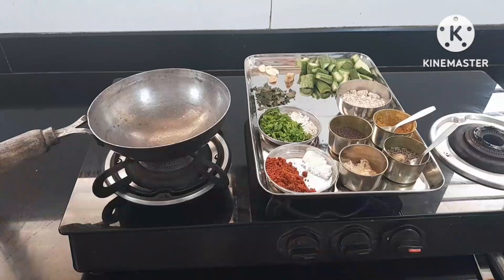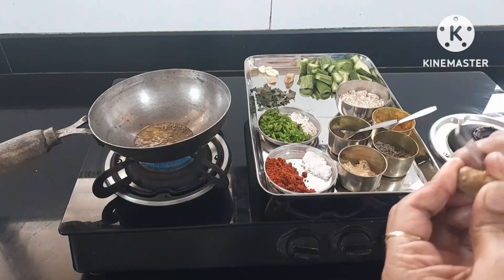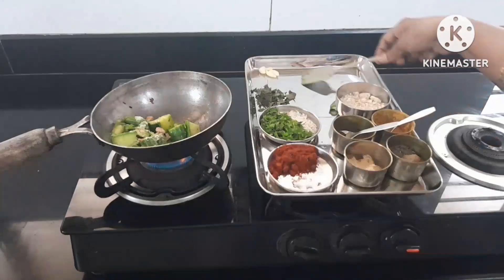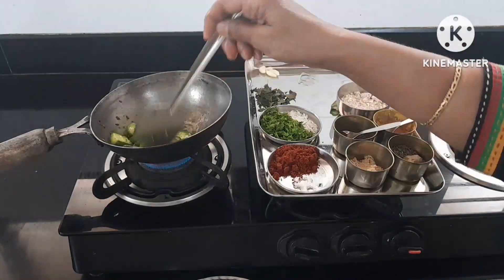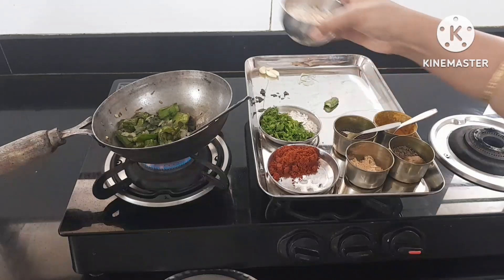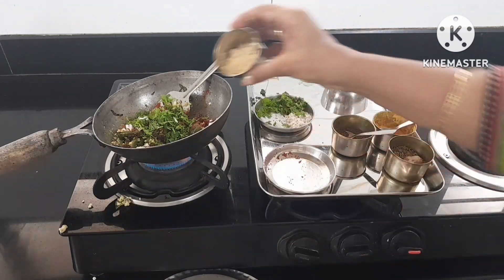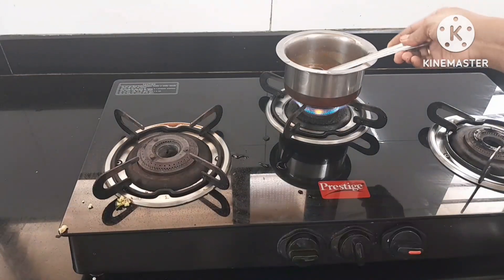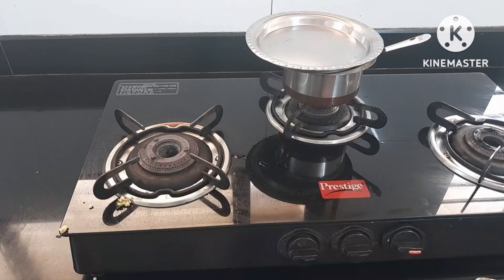ही भाजी अर्ध्या वेळेत तयार होते,पौष्टिक,लोहयुक्त सात्विक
# लोखंडी_ कढई_ मधे_ रस_भाजी_करण्याची_पद्धत
# लोहेके_बर्तन_ मे_ इस_प्रकार_सब्जी_करके _ देखिये_काली _बिलकुल_नहीं_पडणार _या_
 पद्धतीने_केलेली_भाजी_अजिबात_काळी_होत_
नाही_व_चव_ही_बदलत_नाही
cook _your _daily _food _in _iron _utensils
# no _iron _deficiency _in _whole _life